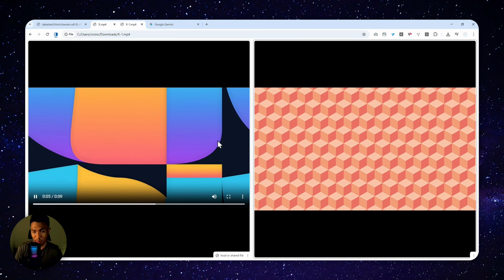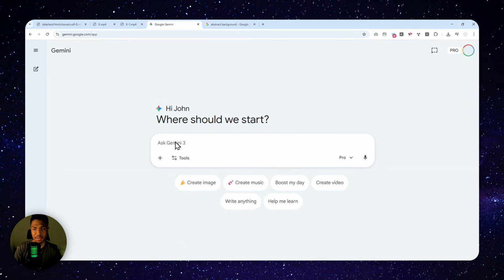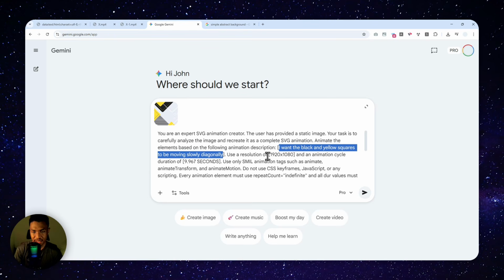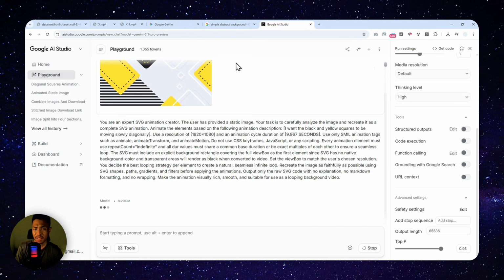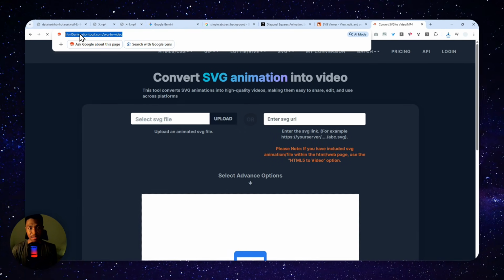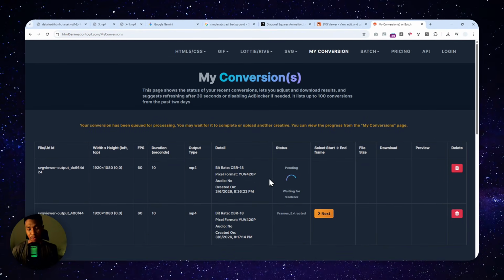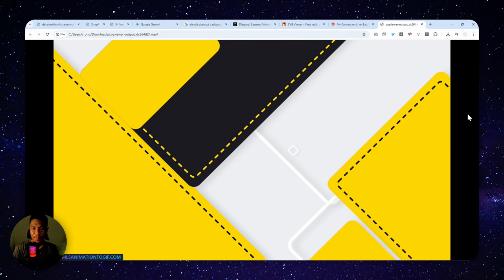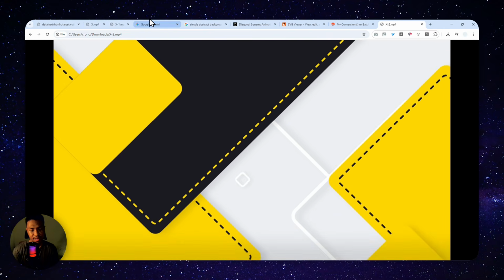How to Create Seamless ABSTRACT Looping Videos Using Gemini AI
👉  In this video, I will show you how to make abstract looping background videos using Gemini AI without touching its video generation feature at all. I'll use Gemini to write SVG animation code from a reference image and then convert that into a clean, seamless looping MP4 you can use on your website hero section, presentations, or any video project. This is a free method to get animated backgrounds generated by AI, using only a text prompt, SVG code, and a free online converter tool.

Prompt:
You are an expert SVG animation creator. The user has provided a static image. Your task is to carefully analyze the image and recreate it as a complete SVG animation. Animate the elements based on the following animation description: [DESCRIBE THE ANIMATION HERE]. Use a resolution of [1920x1080] and an animation cycle duration of [9.967 SECONDS]. Use only SMIL animation tags such as animate, animateTransform, and animateMotion. Do not use CSS keyframes, JavaScript, or any scripting. Every animation element must use repeatCount="indefinite" and all dur values must share a common base duration or be exact multiples of each other to ensure a seamless loop. The SVG must include an explicit background rectangle covering the full viewBox as the first element since SVG has no native background-color and transparent areas will render as black when converted to video. Set the viewBox to match the user's chosen resolution. You decide the best looping strategy per element to create a natural, seamless infinite loop. Recreate the image as faithfully as possible using SVG shapes, paths, gradients, and filters before applying the animations. Output only the raw SVG code with no explanation, no markdown formatting, and no wrapping. Make the animation visually rich, smooth, and suitable for use as a looping background video.